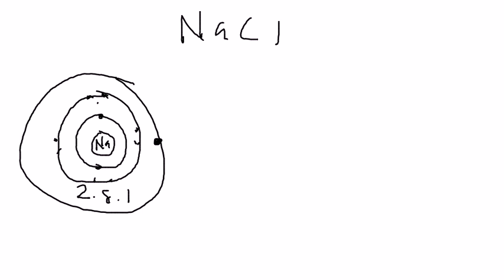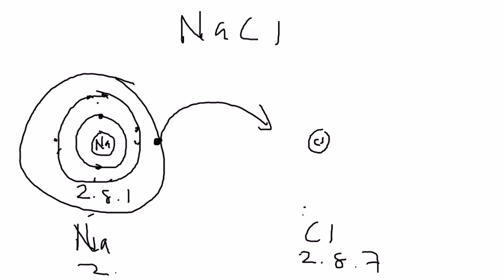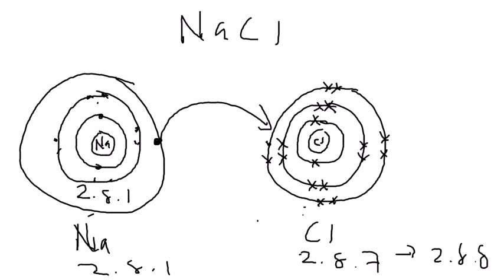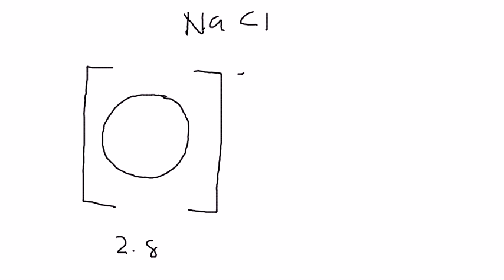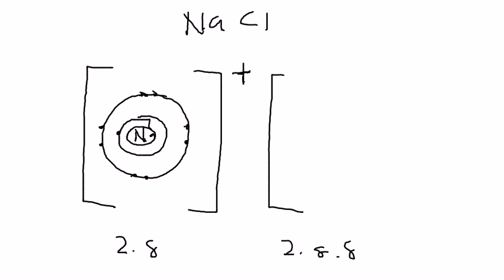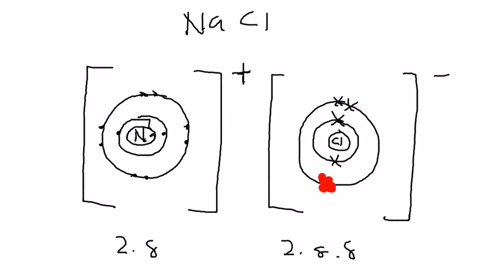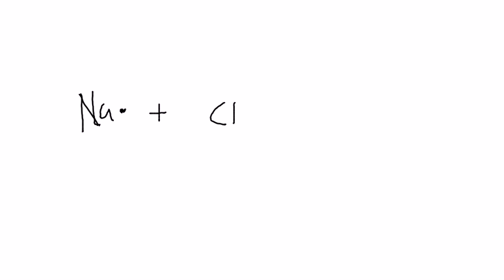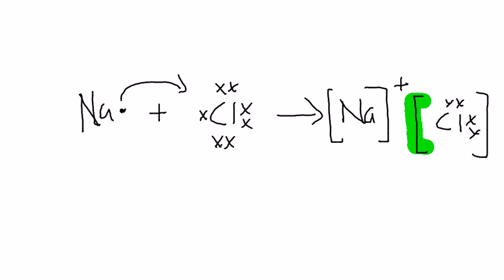Dot And Cross Ionic Bonding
Dot & Cross Diagram for Ionic Bonding